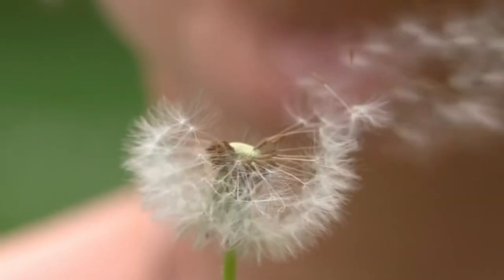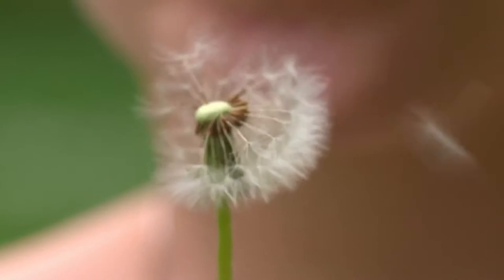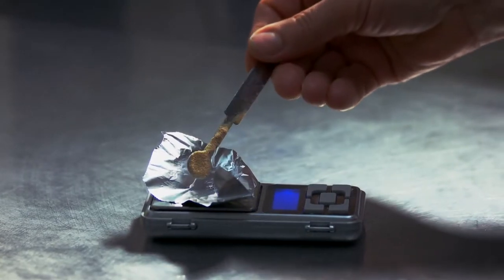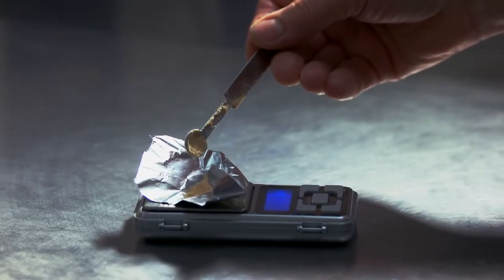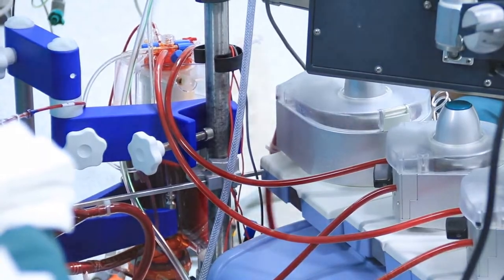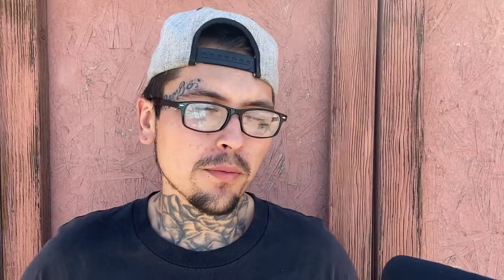I would have been dead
Matthew, Alamosa, Colorado

Produced as part of the project "Naloxone Champions: Digital Success Stories of Reversing Opioid Overdoses" with funds from the Colorado Department of Public Health and Environment and the Centers for Disease Control and Prevention ‘Overdose Data to Action’ grant.

Video Editors
Yusura Ali
Madison Bounds
Alex Rocha
John Wroblewski

Project consultant, Steve Koester, Professor Emeritus, Anthropology Department, University of Colorado Denver

Members of the Informal Advisor Committee for the Naloxone Champions (bios are here:
Dr. Steve Koester, Professor Emeritus, Anthropology Department, University of Colorado Denver

Dr. Angela Lee-Winn, Assistant Professor in the Department of Epidemiology at the Colorado School of Public Health, Anschutz Campus

Sarah Money, Syringe Access Program Manager at Access Point Pueblo, Colorado

Mary Ozanic, Manager of Volunteer Program Services with Colorado Palliative and Hospice Care

Lisa Raville, Executive Director of the Harm Reduction Action Center, Denver, Colorado

Shannon Robinson, founder of Action Is Safer, providing intersectional grassroots advocacy and capacity building for organizations, Grand Junction, Colorado

Maggie Seldeen, Executive Director of High Rockies Harm Reduction, Carbondale, Colorado

Harm reduction organizations in Colorado offer free Narcan/Naloxone and other resources
Harm Reduction Action Center, Denver 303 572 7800
The San Luis Valley Health Access Risk Reduction Project, Alamosa 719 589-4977

National Suicide Prevention Lifeline at 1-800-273-TALK (8255)

SAMHSA’s National Helpline: 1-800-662-HELP (4357) is a free, confidential, 24/7, 365-day-a-year treatment referral and information service (in English and Spanish) for individuals and families facing mental and/or substance use disorders.

Good Samaritan Law, C.R.S. §18-1-711. The 911 Good Samaritan Law states that a person is immune from criminal prosecution for an offense when the person reports, in good faith, an emergency drug or alcohol overdose even to a law enforcement officer, to the 911 system, or to a medical provider.

Senate Bill (15-053) states that the chief medical officer of the Colorado Department of Public Health and Environment (CDPHE) may issue standing orders for Naloxone to be dispensed by pharmacies and harm reduction organization employees and volunteers to help expand statewide Naloxone access to those who need it most. Learn about Naloxone Standing orders,

Medication-assisted treatment (MAT) is the use of medications to treat substance use disorders and support a person’s recovery. MAT is considered the standard of care to treat opioid use disorder. There are currently three approved prescription medications for MAT: methadone, buprenorphine, and naltrexone.